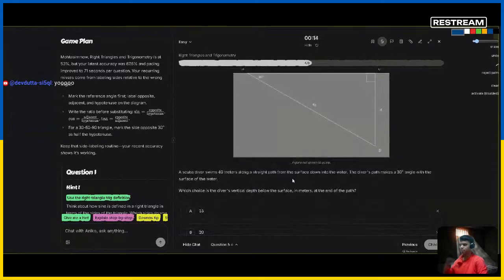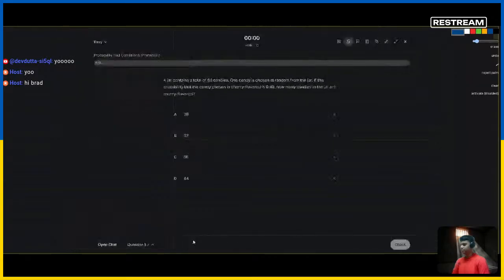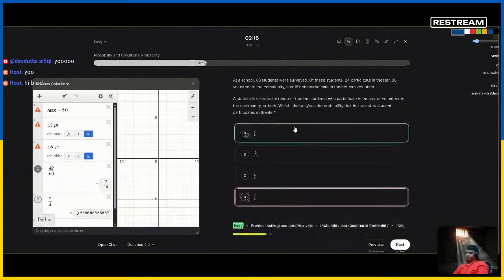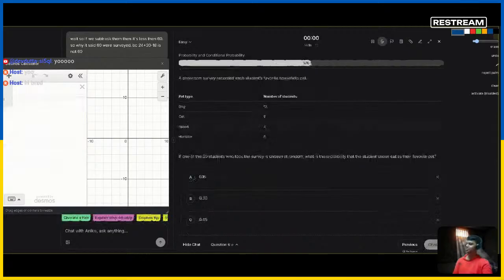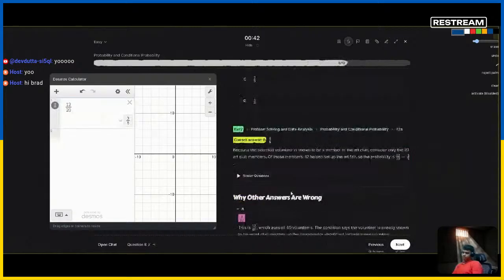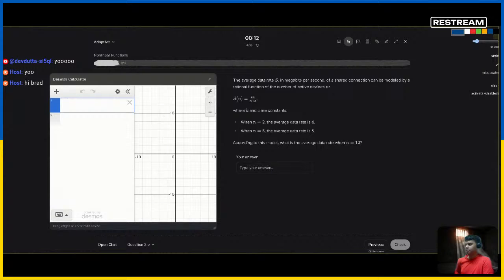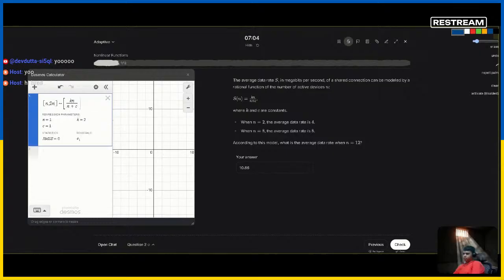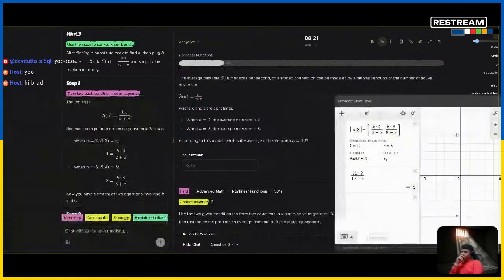Studying because I can't trust myself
yes